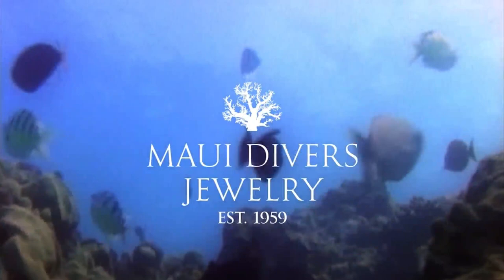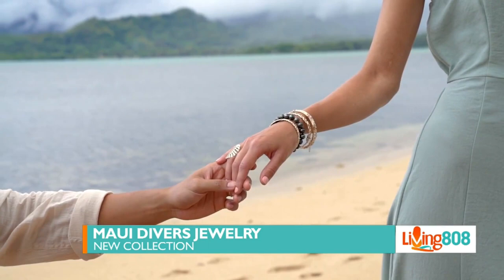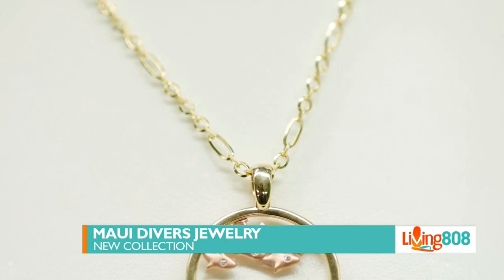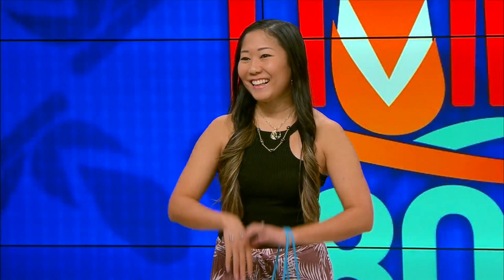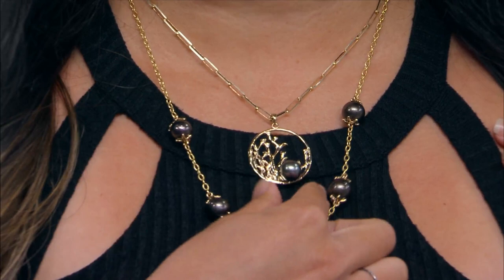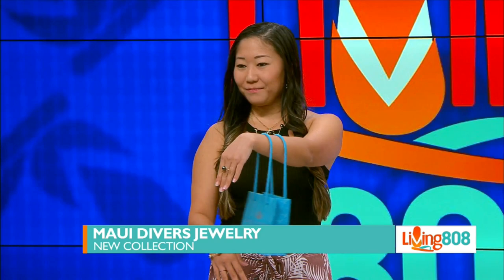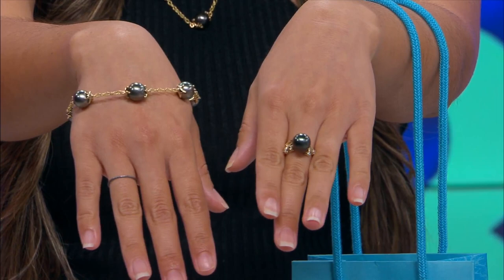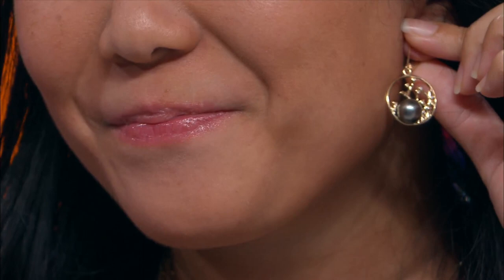Maui Divers Jewelry Releases New Reef Collection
Living808 showcased a beautiful new collection from Maui Divers Jewelry, the Maui Reef Collection.